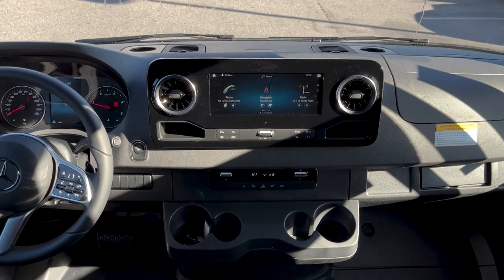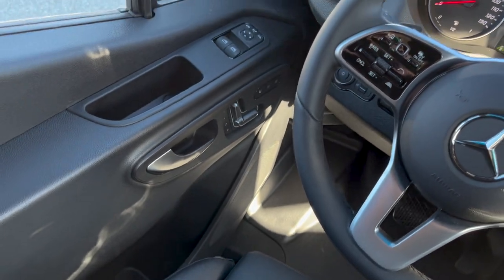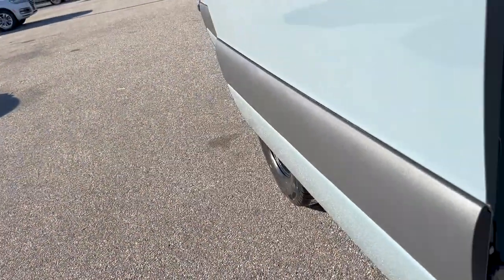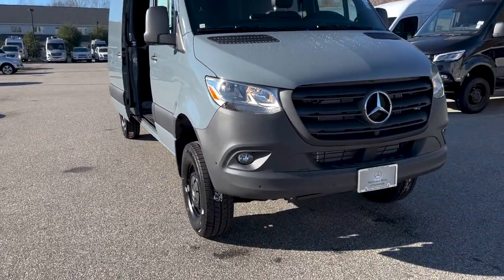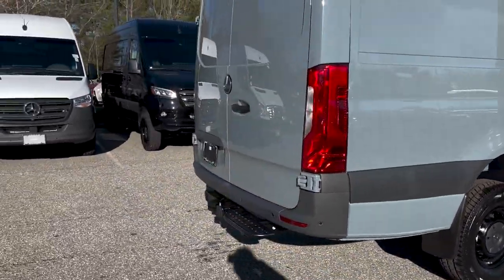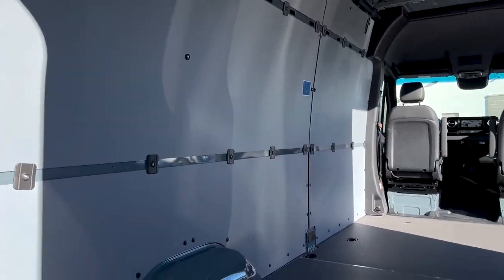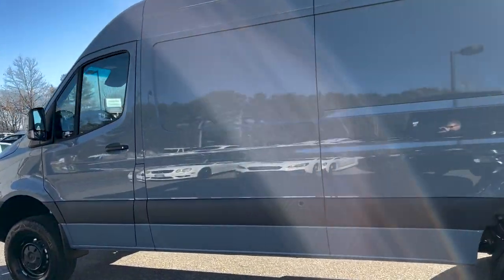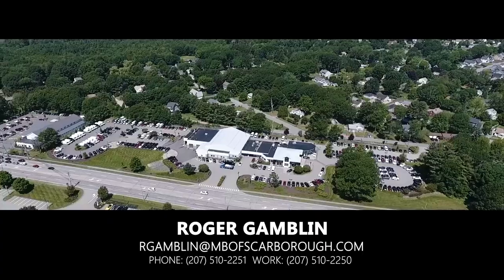2023 Mercedes-Benz Sprinter Cargo Van 170 AWD | Video Tour with Roger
This Mercedes-Benz includes:
WOOD FLOOR
FRONT CENTER OVERHEAD STORAGE SLOT
RIGHT REAR DOOR ASSIST HANDLES
BLUE GREY
B-PILLAR ASSIST HANDLE
LEFT REAR DOOR SPRINTER BADGE DELETION
BLACK, LEATHERETTE UPHOLSTERY
Premium Synthetic Seats
DASHBOARD CHARGING PACKAGE
MP3 Player
M+S WINTER TIRES
Tires - Rear On/Off Road
Tires - Front On/Off Road
PARAMETRIC SPECIAL MODULE (PSM)
ROOF RACK MOUNTING RAILS
PARKING PACKAGE
Automatic Parking
Back-Up Camera
Aerial View Display System
TRAILER HITCH REAR HALF-SIDED STEP
12V REAR COMPARTMENT POWER OUTLET
LED LIGHT STRIP IN LOAD COMPARTMENT
JET BLACK PAINTED RIMS
Steel Wheels
OPENING TO SIDE WALL REAR DOORS
RAIN SENSOR
Variable Speed Intermittent Wipers
Intermittent Wipers
Rain Sensing Wipers
FOG LAMP W/CORNERING LIGHT FUNCTION
Fog Lamps
SIRIUSXM SATELLITE RADIO
Satellite Radio
Requires Subscription
REAR LOUDSPEAKERS BASIC ELECTRIC FITTING
ILLUMINATED FRONT EXITS
ADDITIONAL DIN-SLOT
RIGHT REAR DOOR MODEL BADGE DELETION
5000 LBS TRAILER HITCH
Tow Hitch
SIDE WALL PANELING FULL HARDBOARD
115V SOCKET

You appreciate the finer things in life, the vehicle you drive should not be the exception. Style, performance, sophistication is in a class of its own with this stunning Mercedes-Benz Sprinter Cargo Van . This Mercedes-Benz Sprinter Cargo Van is equipped with AWD for improved handling. Whether you're faced with inclement weather or just out enjoying the twisting back road, you'll have the grip of AWD on your side.

You could keep looking, but why? You've found the perfect vehicle right here.

137 U.S. Route 1
Scarborough, Maine 04074